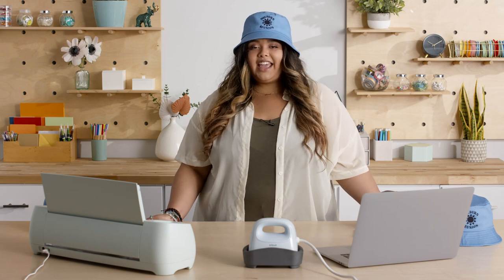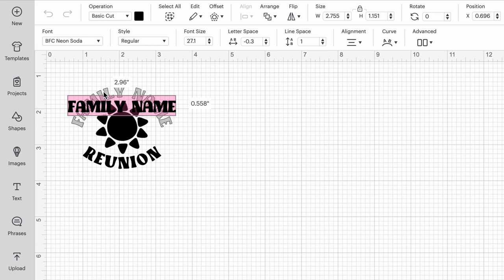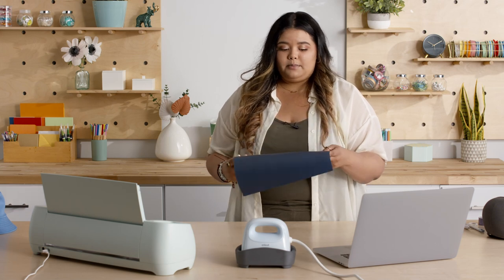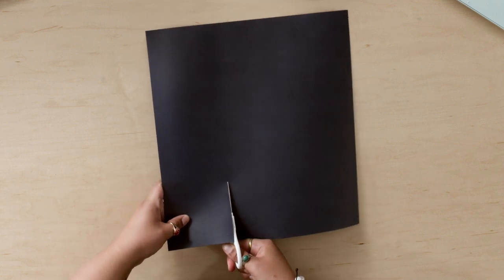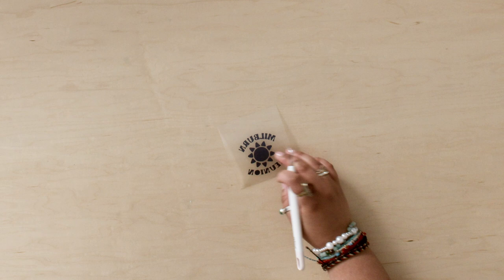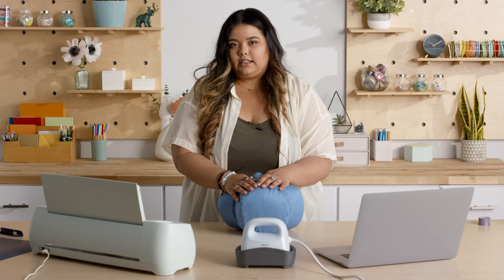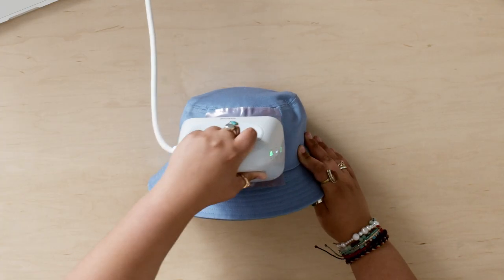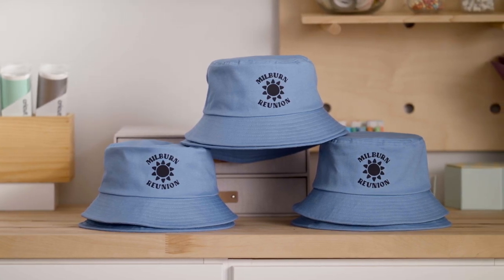How To Make a Custom Bucket Hat with Cricut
Tavia is making a lot of hats for her family reunion, so follow along to see how she makes a customized bucket hat!

Skip Ahead
00:00 - Introduction
00:56 - Design Space
02:04 - Load material and trim excess
04:30 - Prepare design on hat
06:12 -  Press design

*Bucket Hat
*Laptop or connected device with Design Space